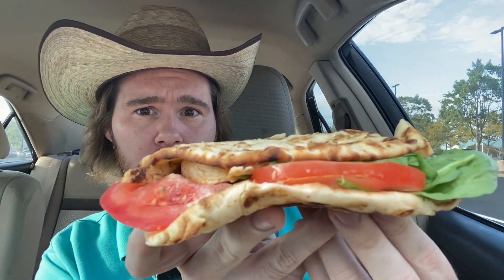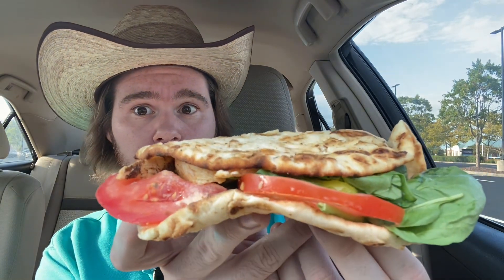Tropical Smoothie Cafe White Cheddar Chicken Flatbread Review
Tropical Smoothie has a new flatbread with the introduction of White Cheddar Chicken!

It features grilled chicken, melted white cheddar, banana peppers, spinach, tomatoes & chipotle mayo on a toasted flatbread